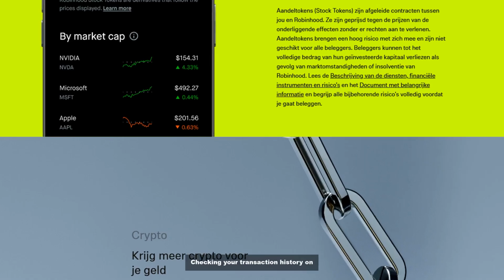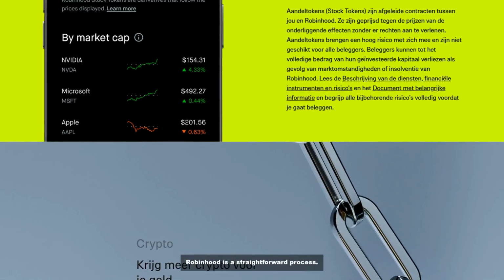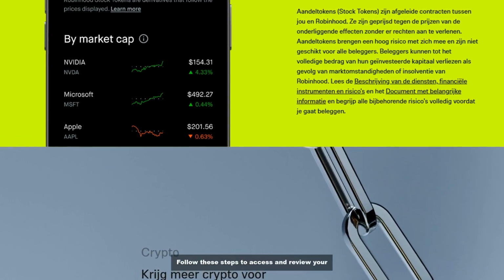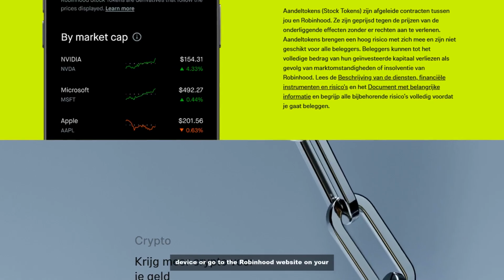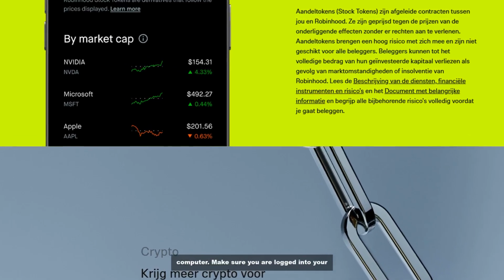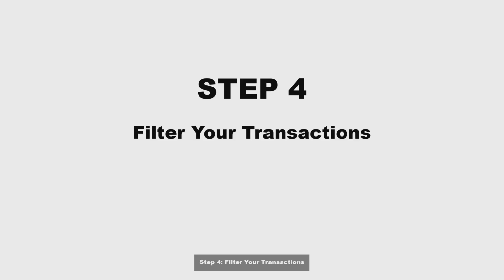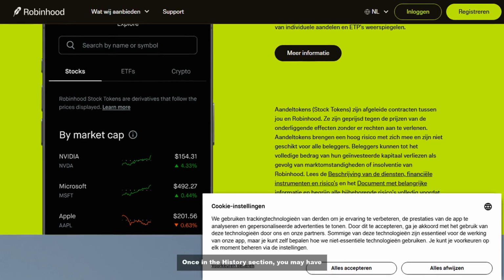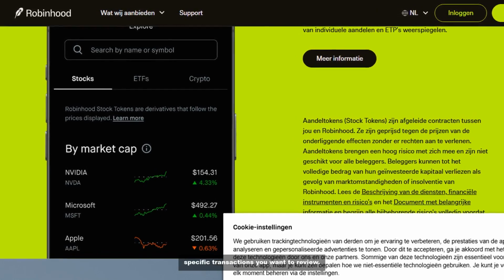How To Check Transaction History On Robinhood 2026 (FULL TUTORIAL)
In this video, we will show you how to check transaction history on Robinhood 2026 (FULL TUTORIAL). Learn the step-by-step process to easily access your trading records and manage your investments effectively.